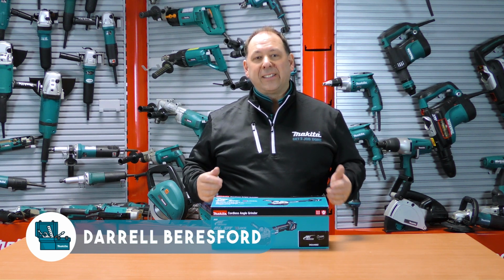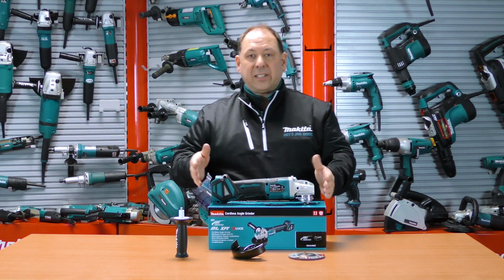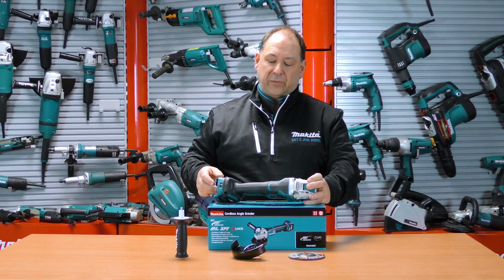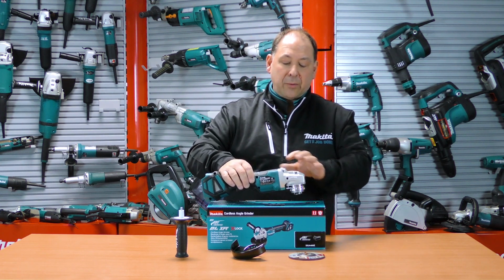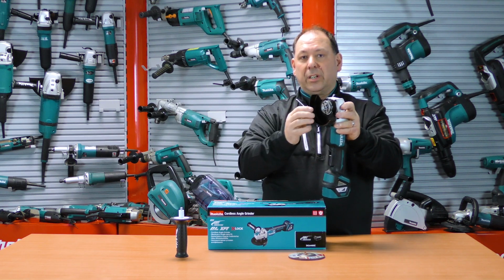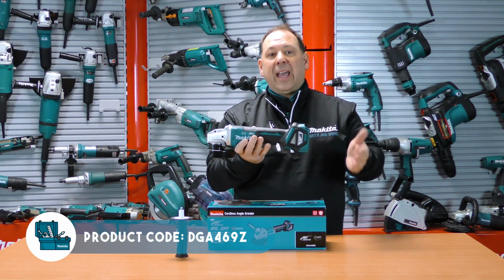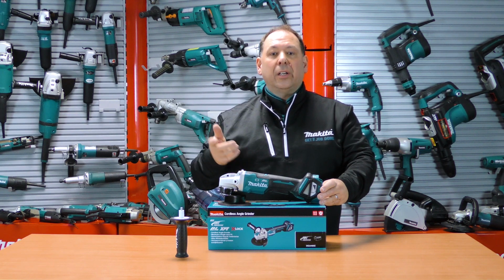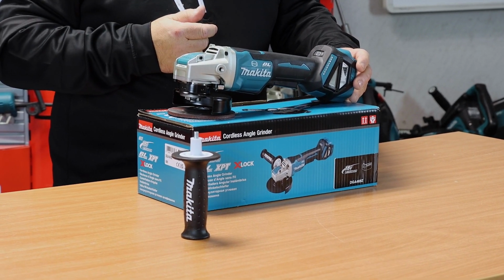Makita UK - What's In The Box? DGA469Z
In this episode of What's In The Box, we check out the DGA469Z 18V LXT Angle Grinder 115mm